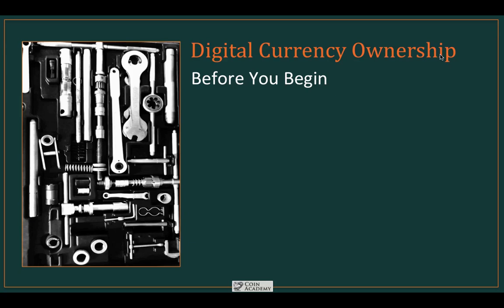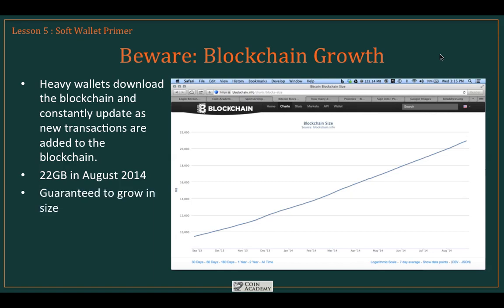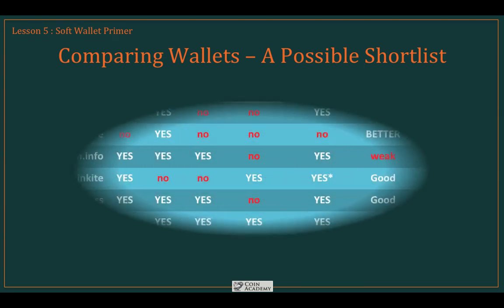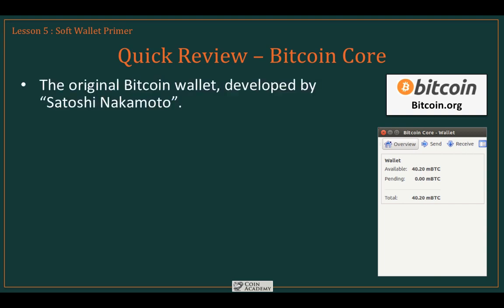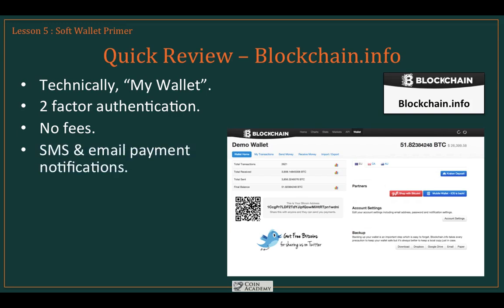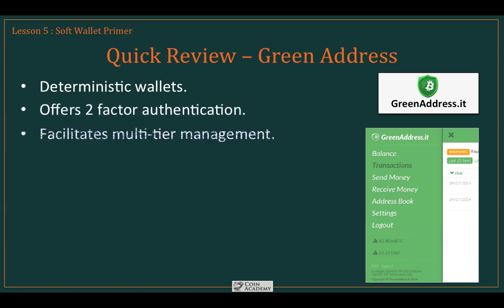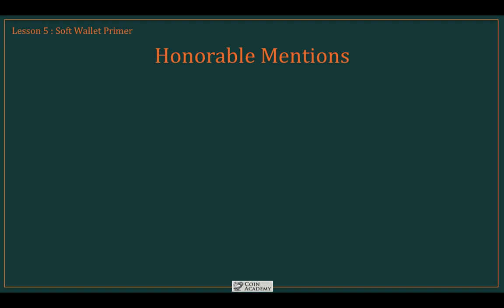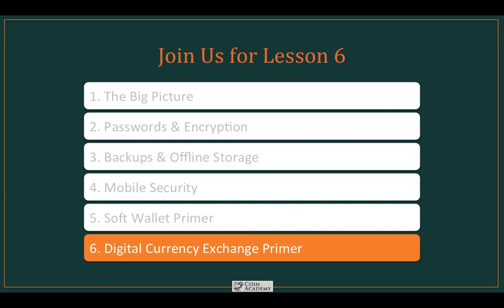Digital Currency Ownership - Lesson 5 - Soft Wallet Primer